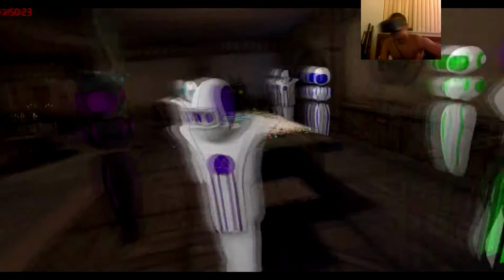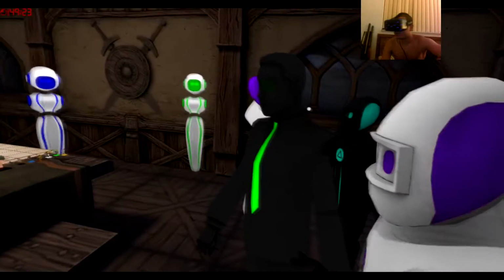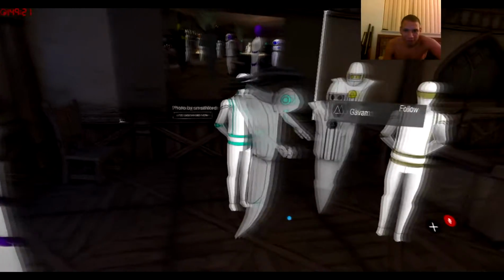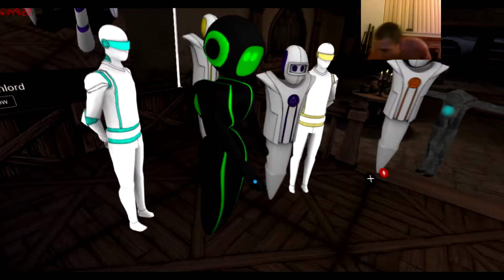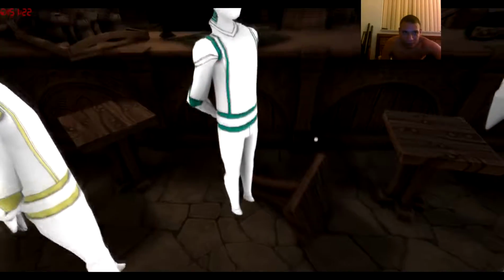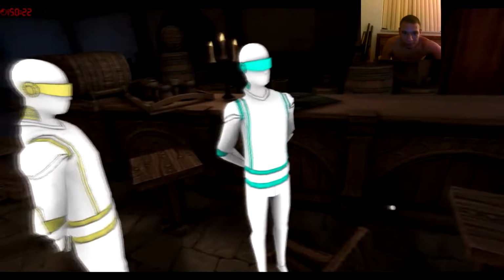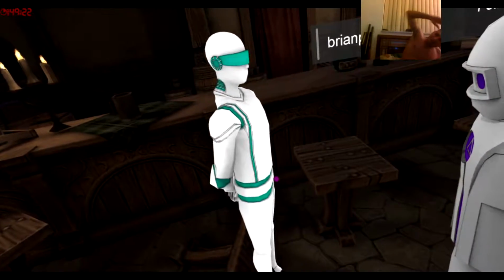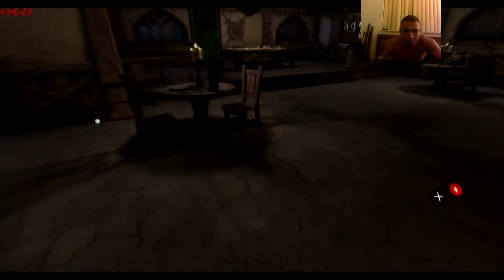Connect Meeting Day 3